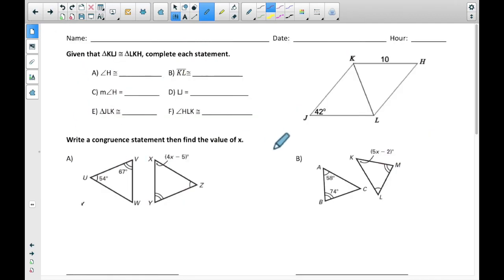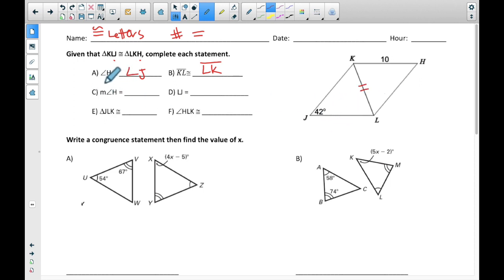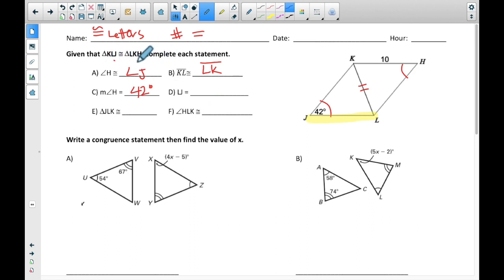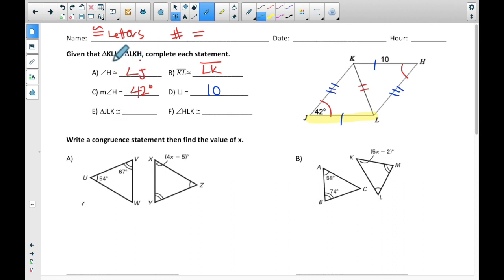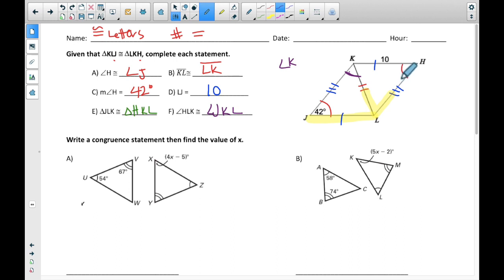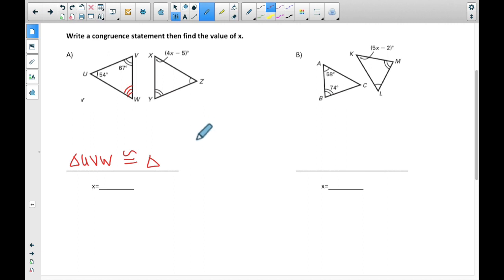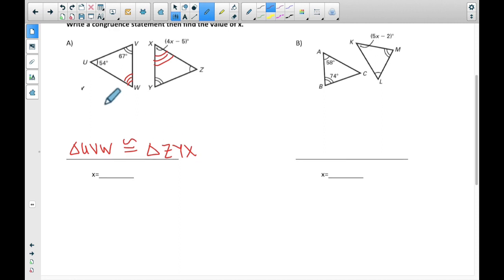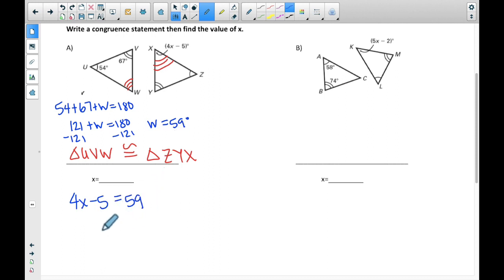10 3 page 2